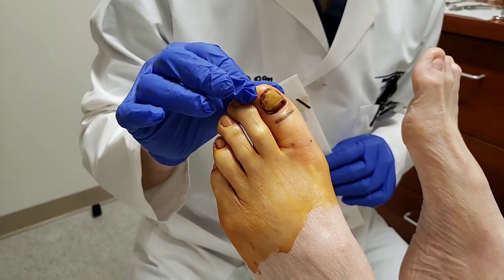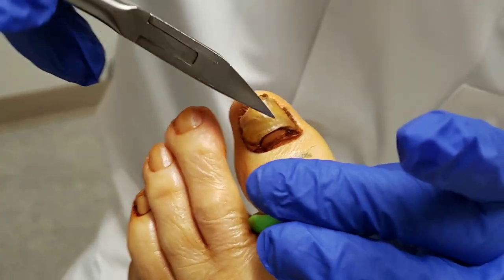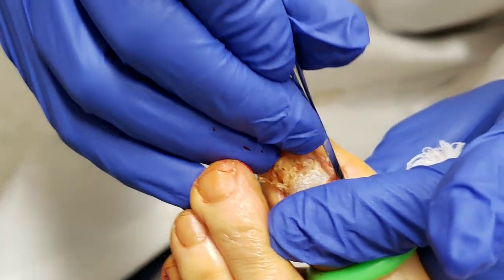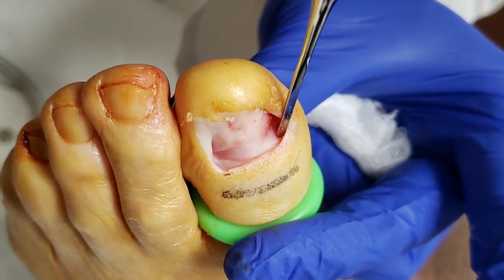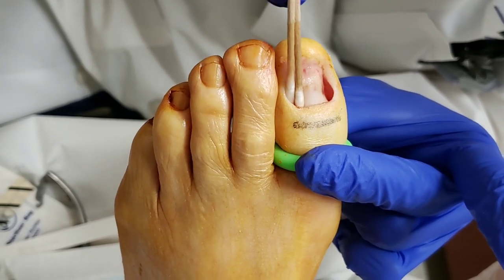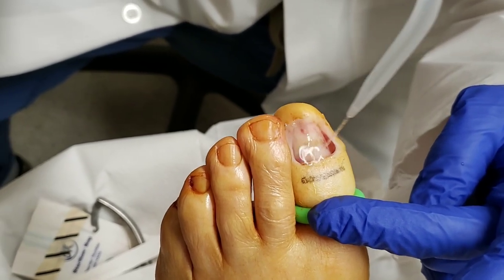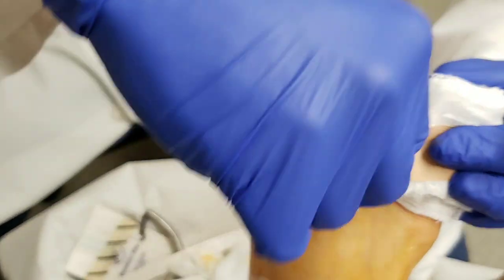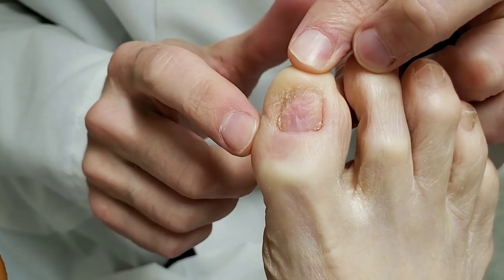Pulling Off Entire Nail with Matrixectomy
1) MAKE AN APPOINTMENT if you live in Massachusetts and want to see Dr. Pelto

3) PATIENT RESOURCES: Get access to Dr. Pelto’s patient resource page (31 CONDITIONS)